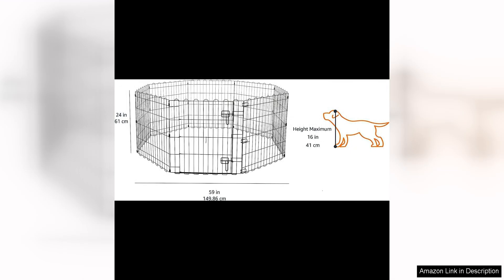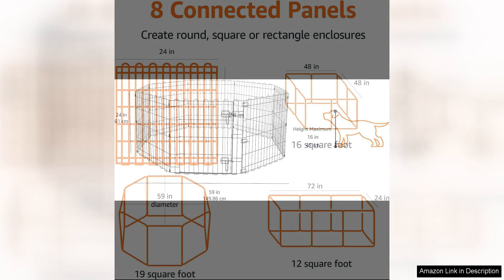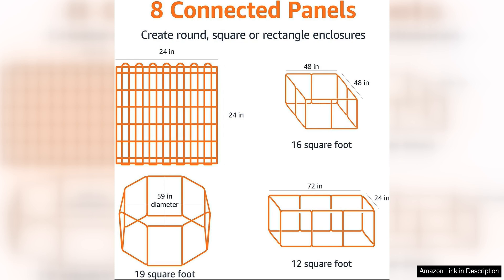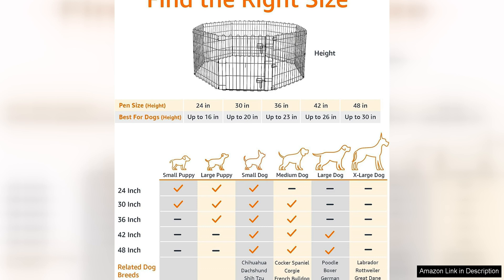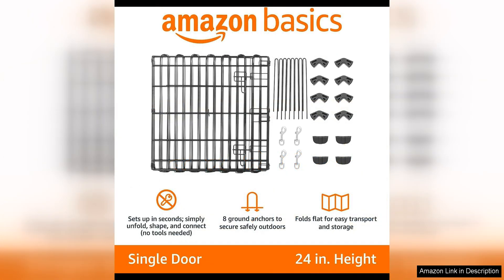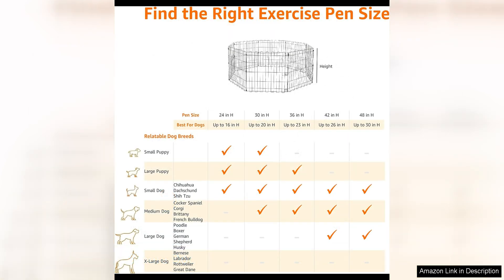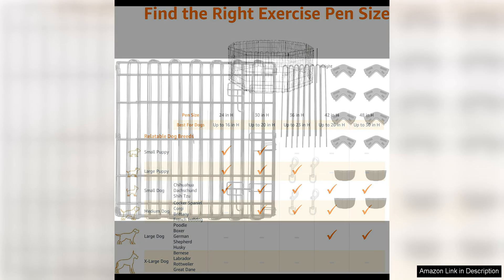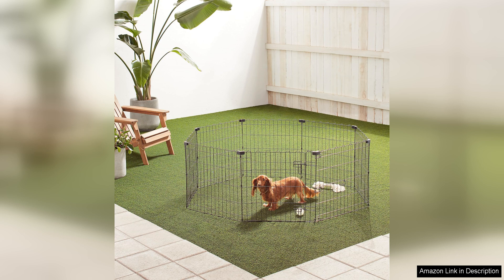Amazon Basics Octagonal Foldable Metal Exercise Pet Play Pen for Dogs Review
The Amazon Basics Octagonal Foldable Metal Exercise Pet Play Pen for Dogs is a versatile and convenient solution for pet owners looking to create a safe and spacious play area for their furry friends. This playpen is made of durable metal, providing a secure and sturdy enclosure for your pets.

One of the standout features of this playpen is its octagonal shape, which offers a unique and spacious design that allows for plenty of room for your dog to move around and play. The panels are easy to set up and fold down, making it simple to transport and store when not in use. The playpen also comes with a convenient carrying case, making it perfect for travel or outdoor adventures.

The metal construction of this playpen is not only durable, but also easy to clean and maintain. The panels are connected with secure latch closures, ensuring that your pet remains safe and contained while inside. The playpen also features a convenient door with a latch for easy access in and out.

This playpen is available in a variety of sizes, making it suitable for dogs of all breeds and sizes. Whether you have a small toy breed or a large breed dog, this playpen can accommodate your pet's needs. It is also suitable for use with other small animals such as rabbits or guinea pigs.

Overall, the Amazon Basics Octagonal Foldable Metal Exercise Pet Play Pen for Dogs is a great investment for pet owners looking to provide a safe and secure play area for their pets. Its durable construction, spacious design, and convenient features make it a top choice for pet owners looking for a versatile and reliable playpen. I highly recommend this playpen for any pet owner looking to give their furry friend a safe and enjoyable space to play and exercise.